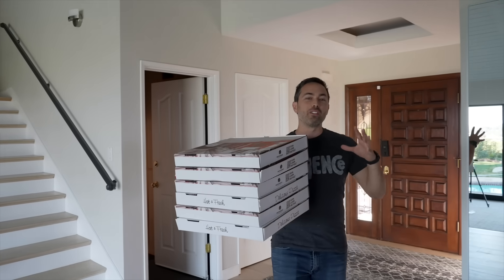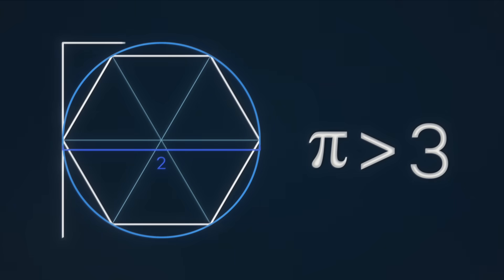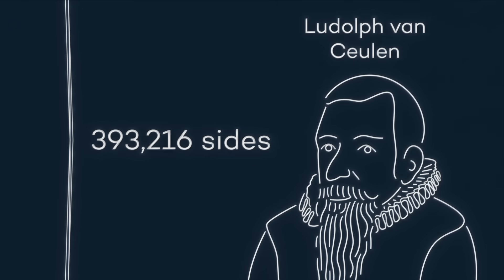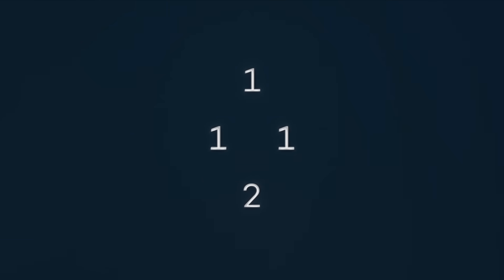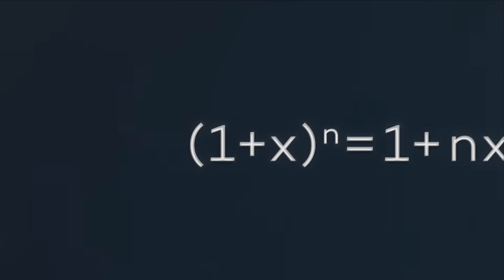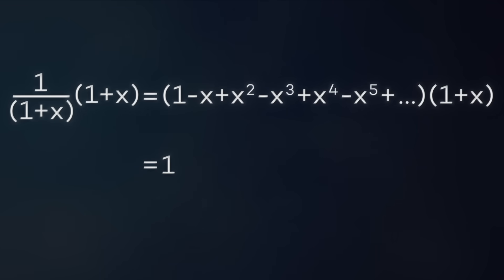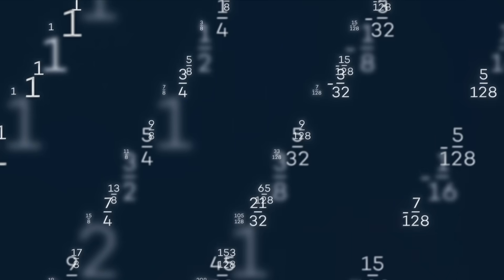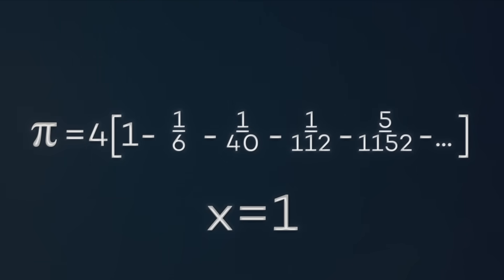The Discovery That Transformed Pi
For thousands of years, mathematicians were calculating Pi the obvious but numerically inefficient way. Then Newton came along and changed the game.

References:
Arndt, J., & Haenel, C. (2001). Pi-unleashed. Springer Science & Business Media

Dunham, W. (1990). Journey through genius: The great theorems of mathematics. Wiley

Borwein, J. M. (2014). The Life of π: From Archimedes to ENIAC and Beyond. In From Alexandria, Through Baghdad (pp. 531-561). Springer, Berlin, Heidelberg

Special thanks to Alex Kontorovich, Professor of Mathematics  at Rutgers University, and Distinguished Visiting Professor for the Public Dissemination of Mathematics National Museum of Mathematics MoMath for being part of this Pi Day video.

Written by Derek Muller and Alex Kontorovich
Animation by Ivy Tello
Filmed by Derek Muller and Raquel Nuno
Edited by Derek Muller

"Particle Emission", "Into the Forest", "Stavselet", "Face of the Earth", "Firefly in a Fairytale"

Thumbnail by Gianmarco Malandra and Karri Denise